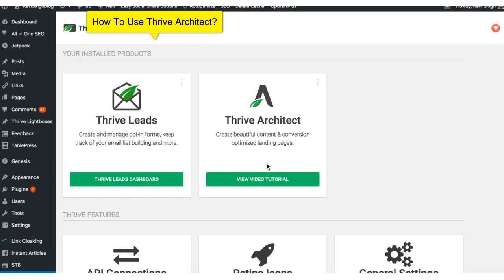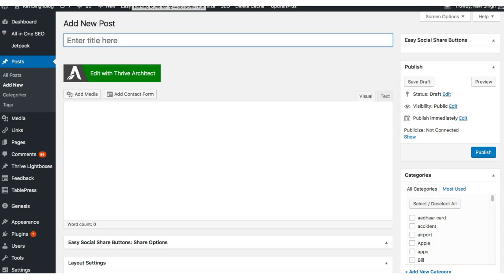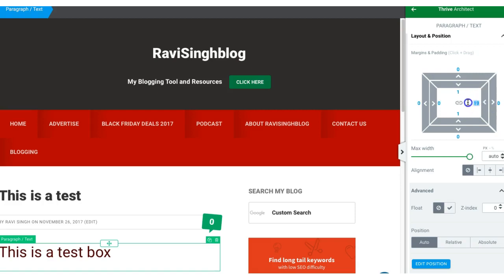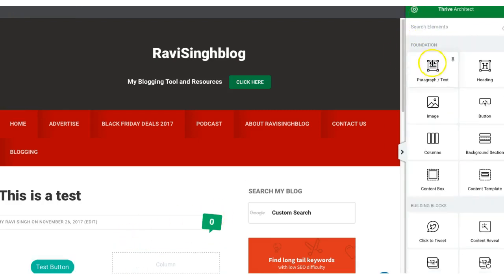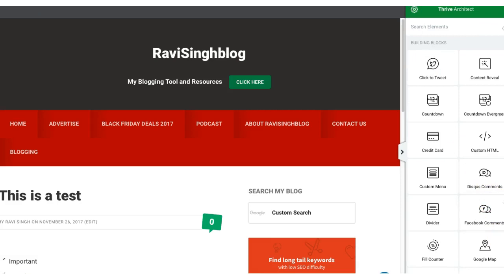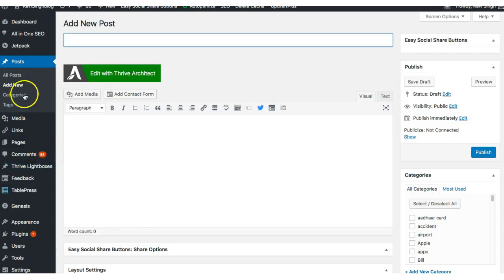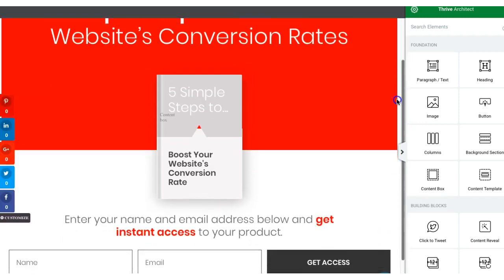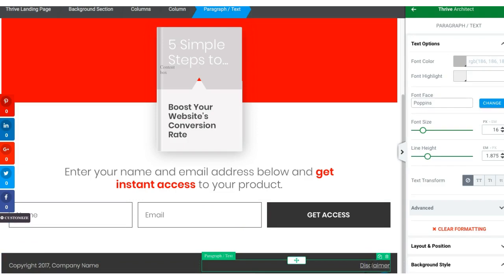How To Create amazing Wordpress Content And Landing Pages With Thrive Architect - Review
This Video post is a tutorial about how to create Wordpress blog post and landing page with Thrive Architect. It is a visual editor for Wordpress blog with drag and drop feature. You can create beautiful landing pages and Wordpress blog post with highlighted text, designer buttons, tables, customized html, countdown timer and many more.
If you need any help with the tool, please comment.